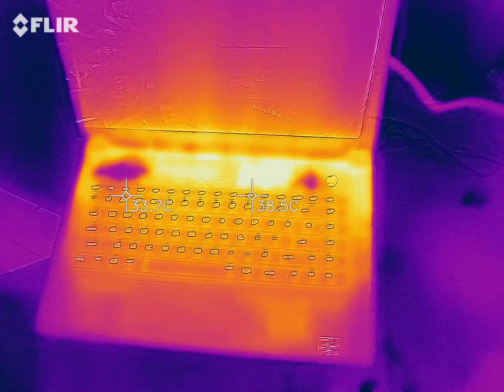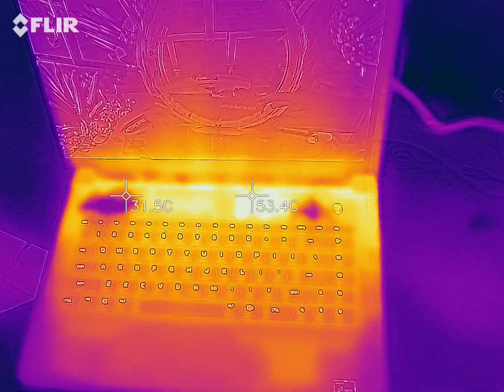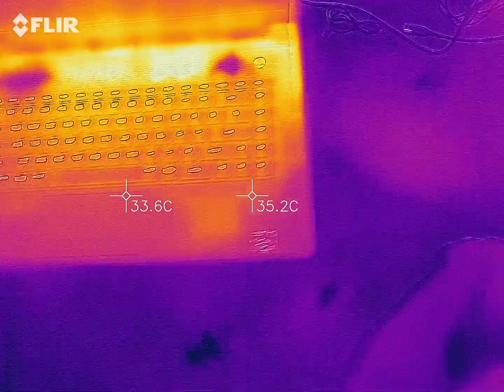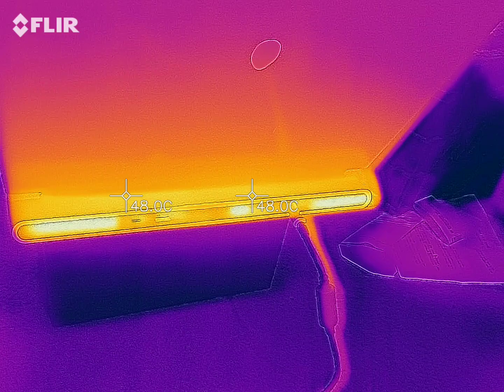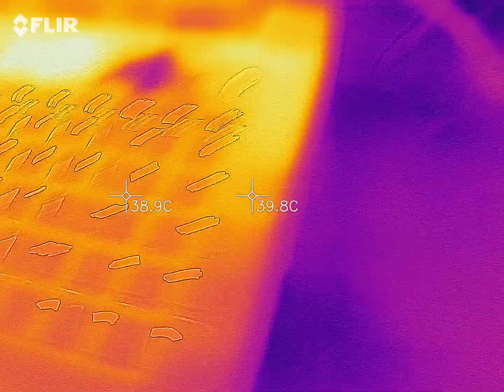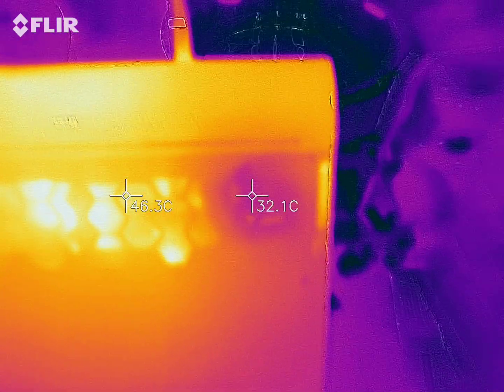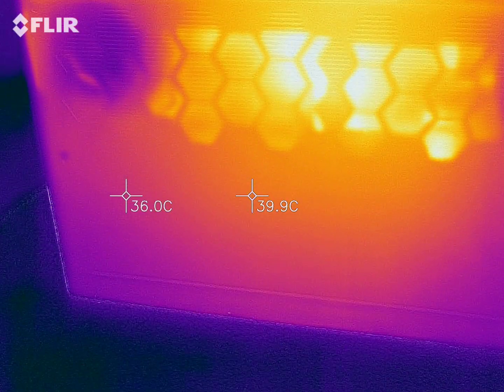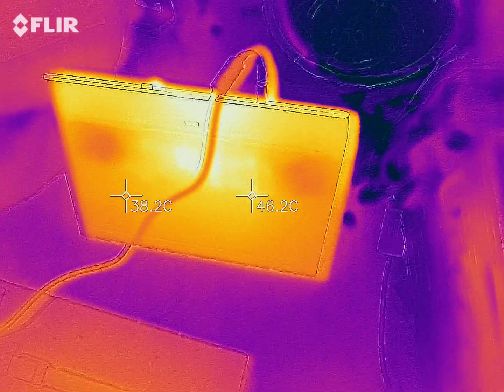Flir thermal camera view of Alienware M15 R5 (3070, 5900hx, QHD)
This should give most a good idea of what to expect while running heavy loads on the Alienware M15 R5. Honistly, i was hoping for a bit cooler temps but just remember, these are not idle temps. Test done while running 3dMark Timespy, test score: 9,827 (graphics: 9,866 CPU: 9,615). This is about 3 minutes into the run.
Specs:
3070
5900Hx
32 Gb ram
1tb ssd
QHD screen

HWiNFO64:
GPU power max: 117.890W
Max GPU temp: 78.4C (86.3C hot spot)
Max CPU temp: 95.5C
Max CPU core: 100C

This is all done with the R5 out of box, no driver updates have been applied. I am by no means an expert, please let me know if you want any more info or if i missed anything.